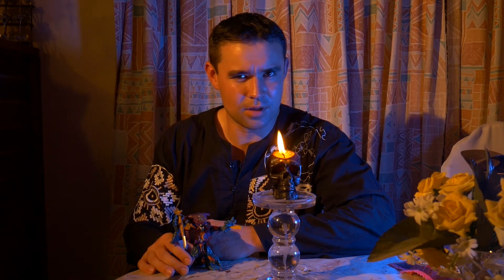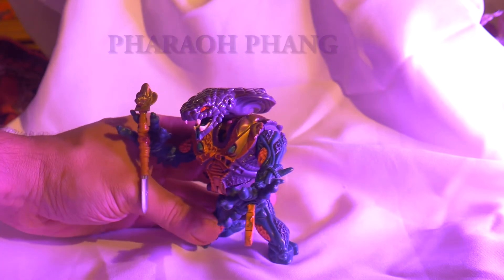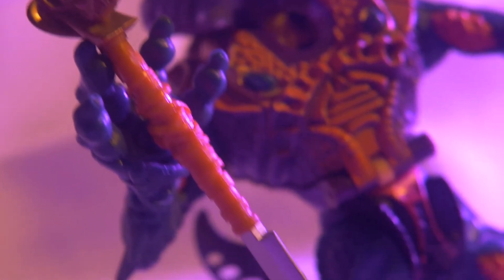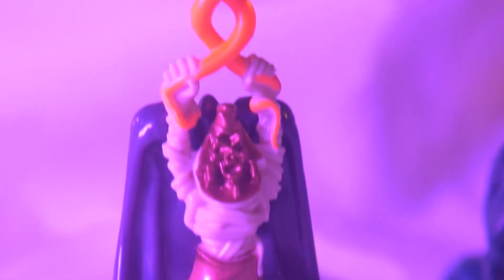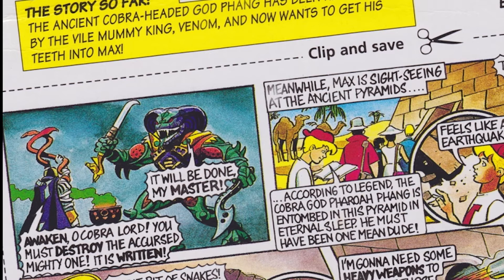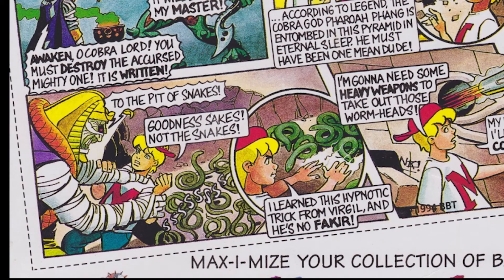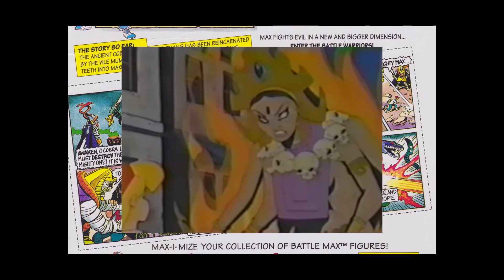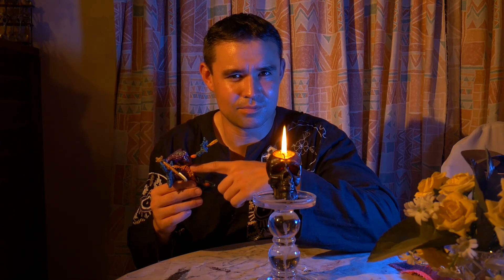Mighty Max Review PHARAOH PHANG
Reviewing another Battle Warrior set of the MM franchise, this time it is Pharaoh Phang. Its an Egyptian theme set which works as a sequal to the Doomzone Palace of Poison. The Mummy Venom comes back in this. And out of all the Battle Warriors this one probably if the most flashiest ''design wise''.